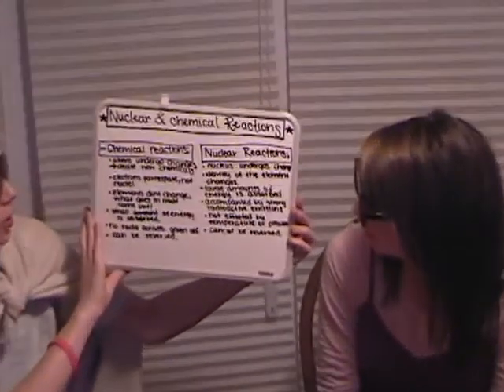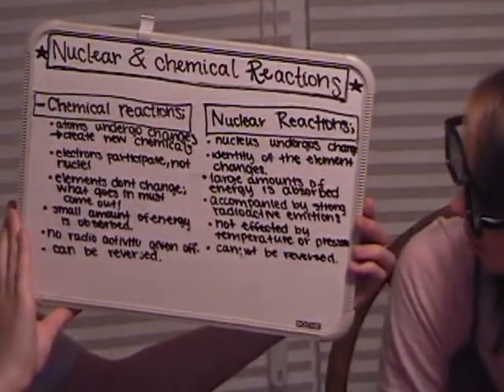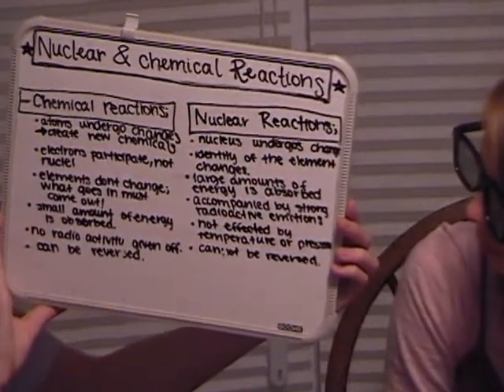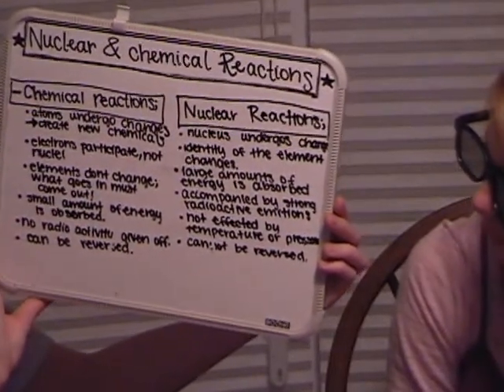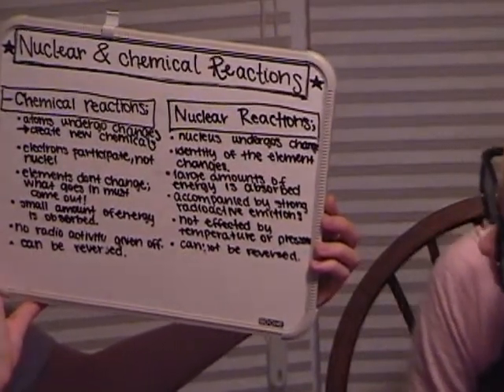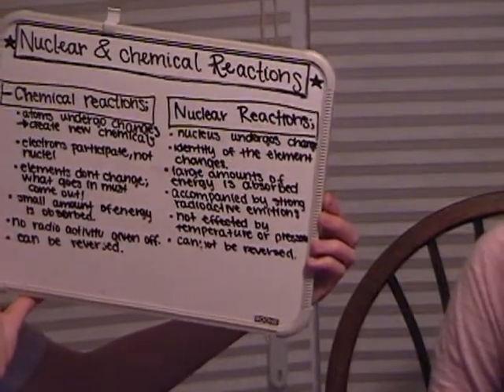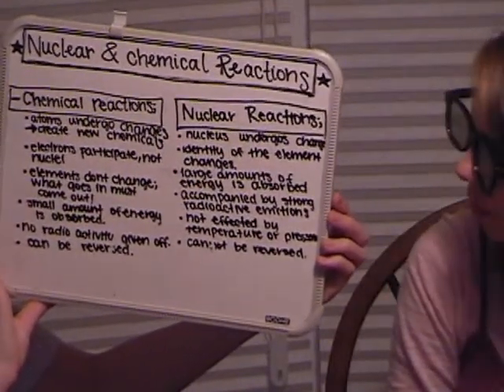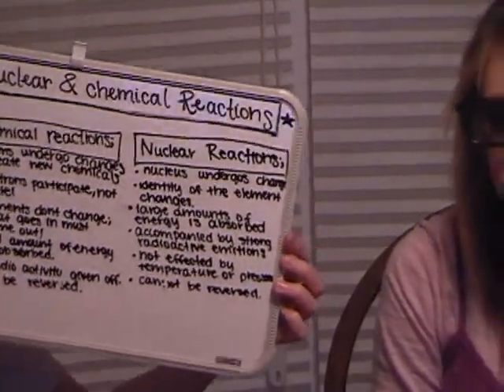Nuclear Man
This video was made for a science project in Mr. Voight's 9th grade class.

Credit songs:
Energyless Woman: Video Girl- Jonas Brothers
Nuclear Man: Eye of the Tiger- Survivor
Camera/tech: Disposable Heroes- Metallica
Location- Phantom of the Opera- NIghtwish
Script: Final Countdown- Europe

Resources:
(1998, May 5). Nuclear Reactions. Retrieved February 21, 2009, from Sch002 Web

(2003). Alpha, beta, gamma Radiation!. Retrieved Feb 26, 2009, from Cosmicrays.org Web

(2006, June). What is Uranium?. Retrieved February 20, 2009, from World Nuclear Association Web

(2008, March 12). Frequently Asked Questions. Retrieved February 18, 2009, from Medical Isotopes Web

(2009). Nuclear Energy. Retrieved February 19, 2009, from EIA Energy Kids Page Web

Brian, Marshall How Nuclear Radiation Works. Retrieved Feb 26, 2009, from HowStuffWorks Web

George, Joseph (2001, January 26). All the chemical fusion reactions release energy and all the chemical fission reactions absorb energy. Retrieved February 26, 2009, from GeoCities Web

Jones, Andrew Z. Nuclear Fission. Retrieved Feb 26, 2009, from About.com: Physics Web

Koehler, Kenneth (1996). Retrieved February 25, 2009, from Nuclear Reactions Web

Lowenthal & Airey, (2006, June). Radioisotopes in Industry. Retrieved February 26, 2009, from World Nuclear Association Web site:

Nuclear Fusion and Fission Part V. Retrieved Feb 25, 2009, from #1 Site for Learning Science Web